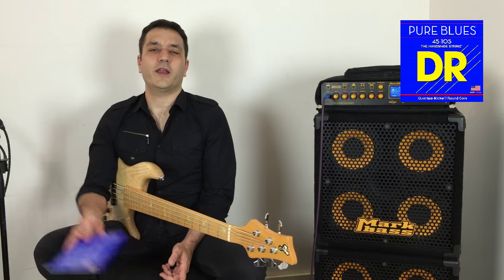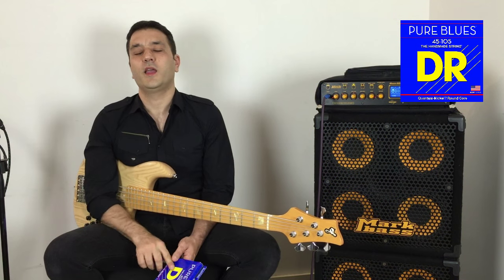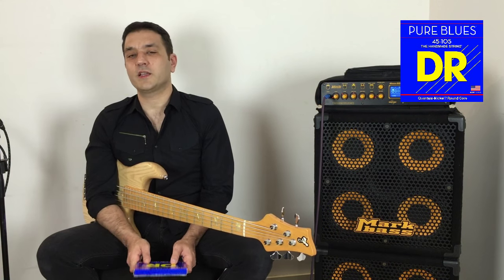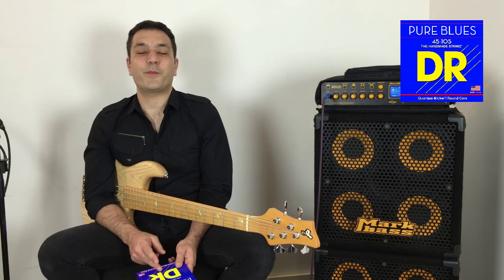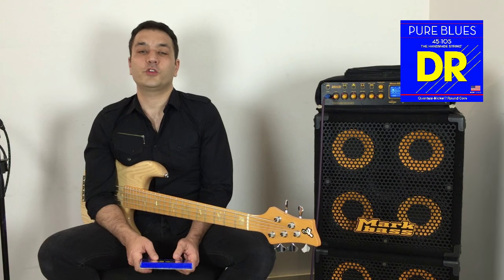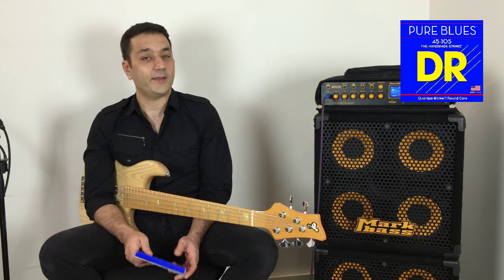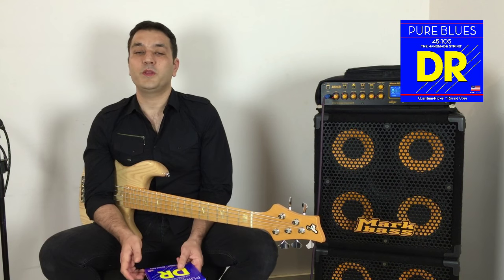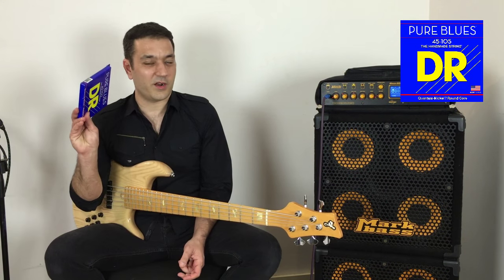DR Strings - PURE BLUES Bass Demo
Edmond Gilmore bass player with Mike Stern demos DR Pure Blues bass strings